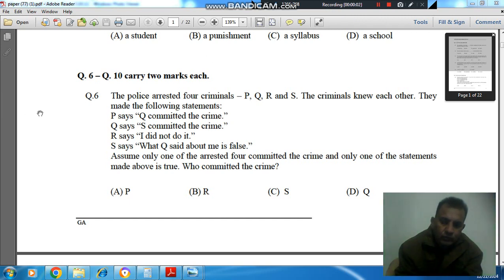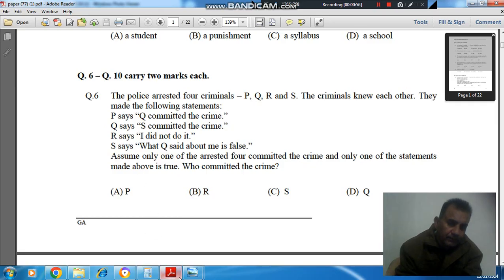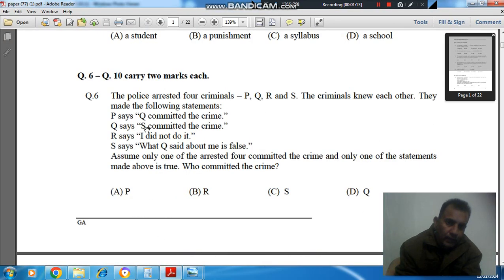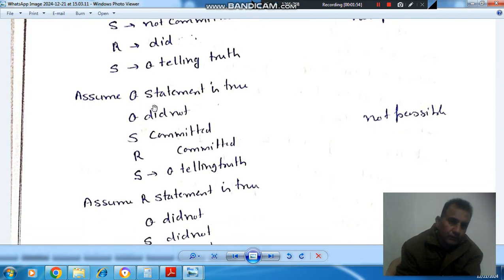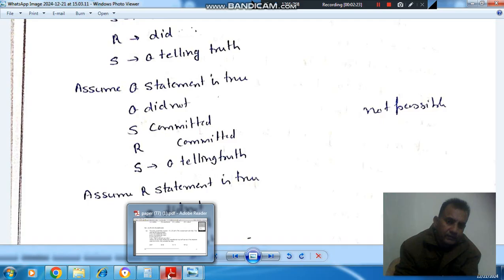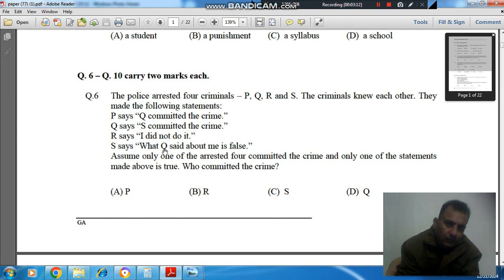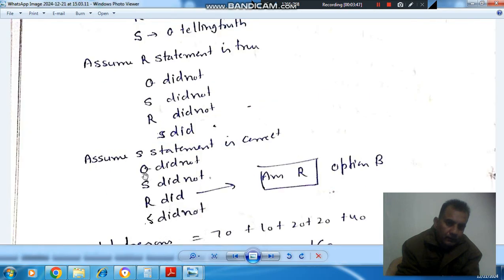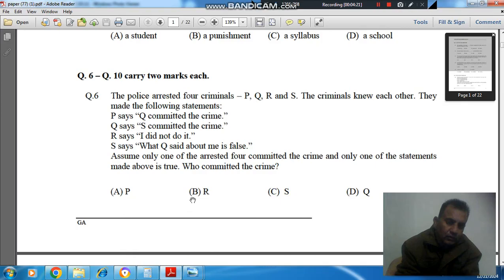Q6 Gate General Aptitude (GA) Gate CH 2019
Previous year Gate General Aptitude